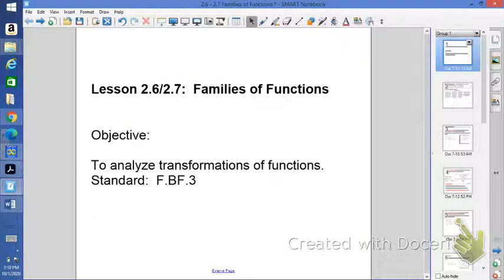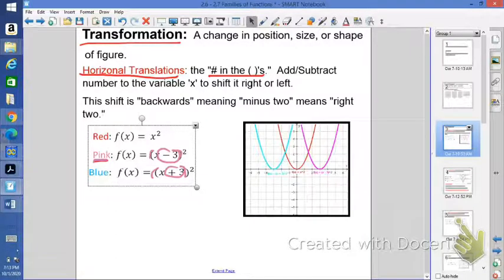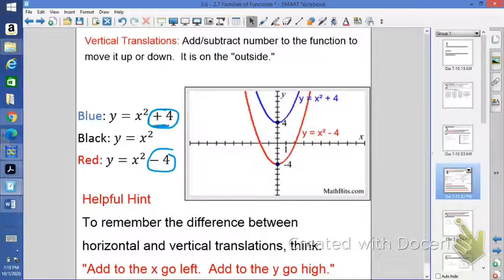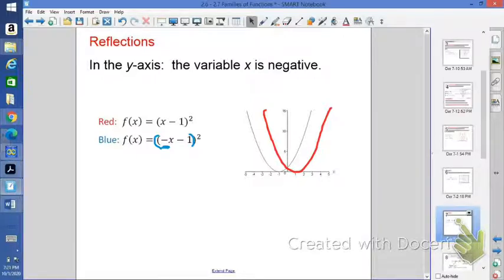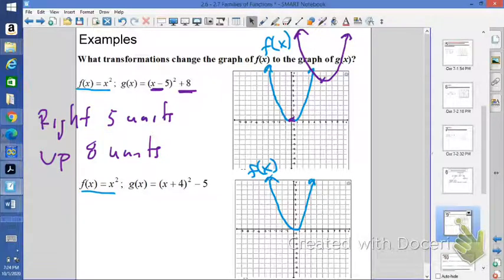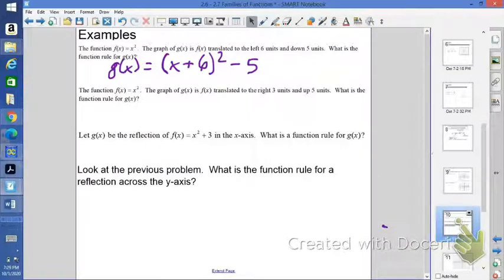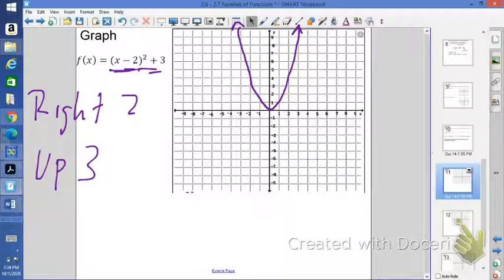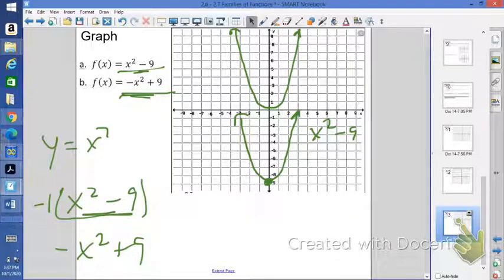Applied Algebra II: Lesson 2.6-2.7